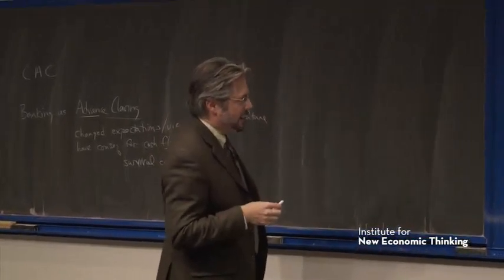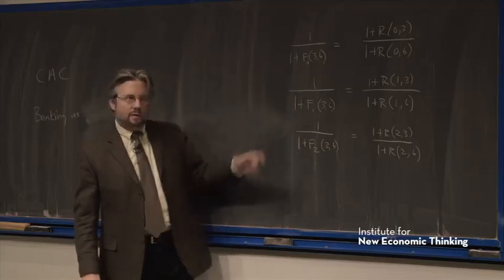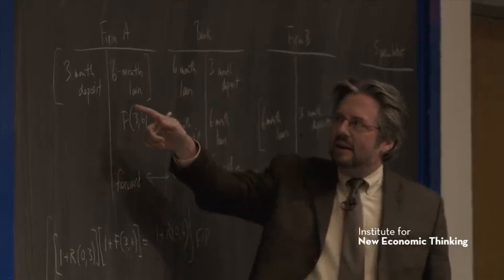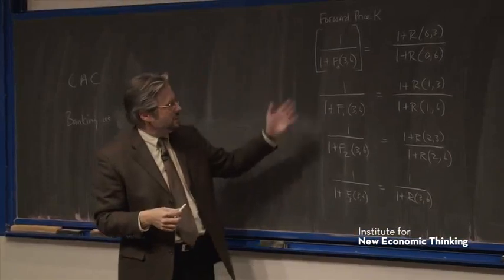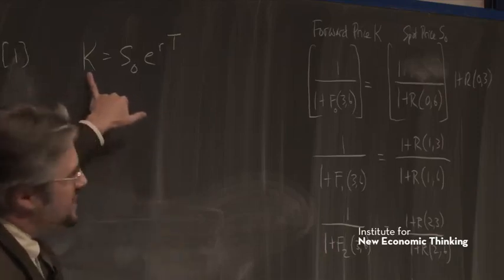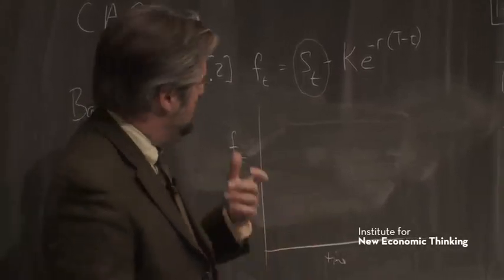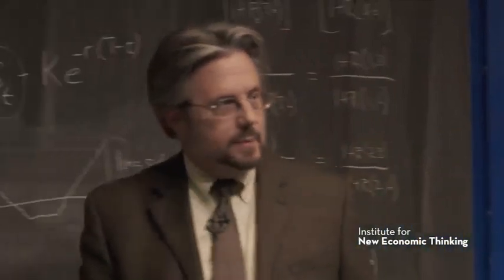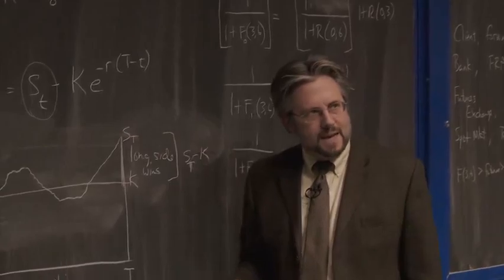04 18 4 Forward contracts fluctuations in value and final cash flow 14 06